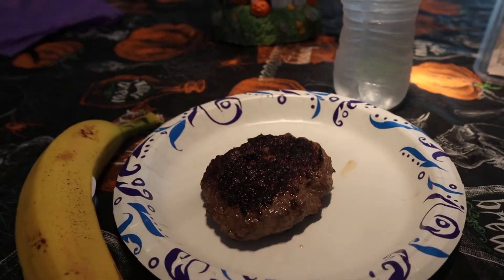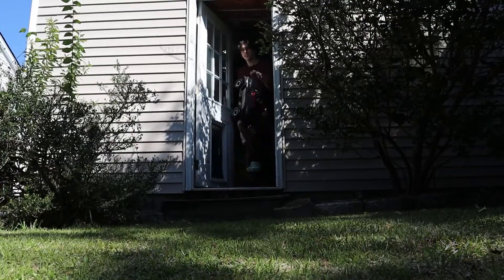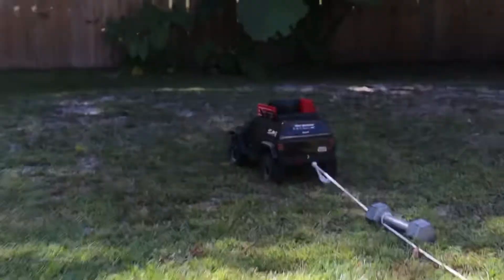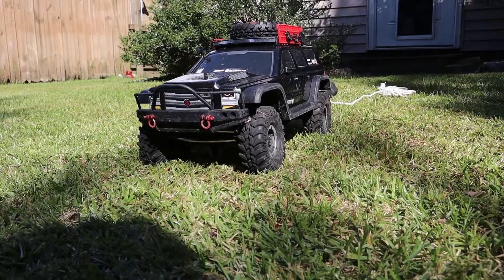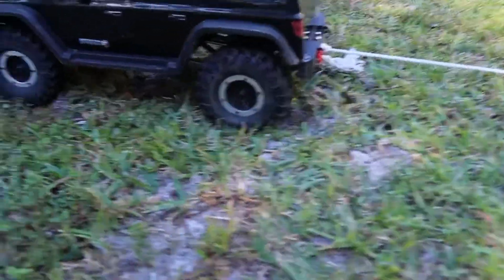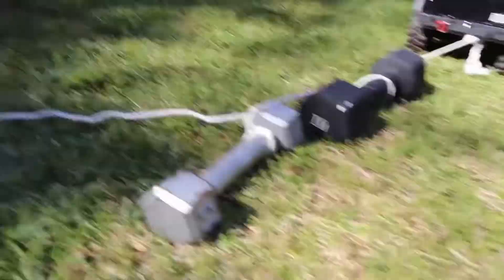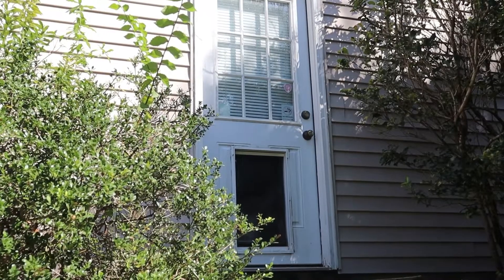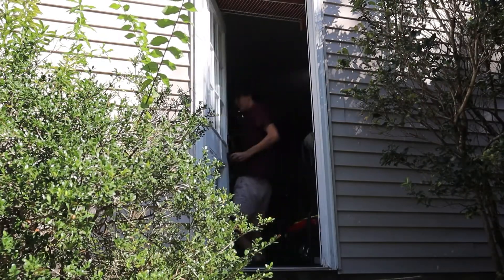How Much Weight Can This Rc Truck Pull?!? (Started smoking)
What do you think about the performance of the truck ??